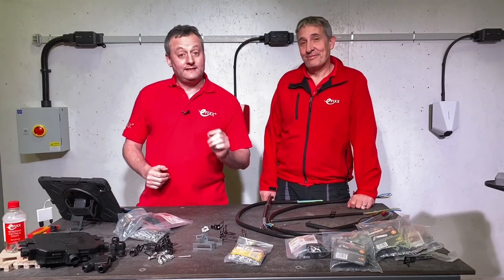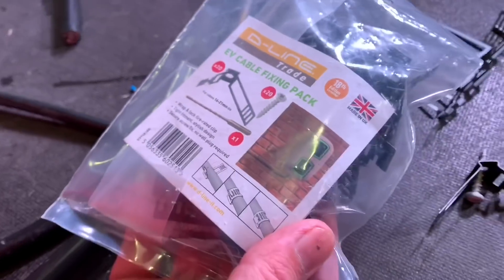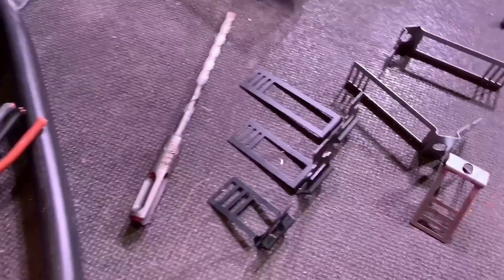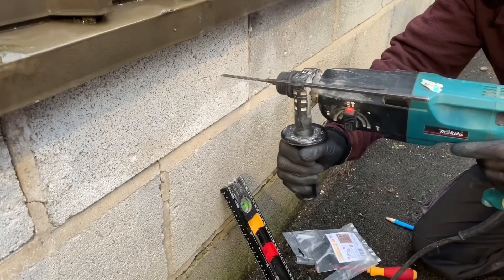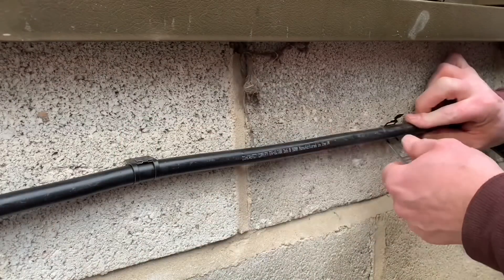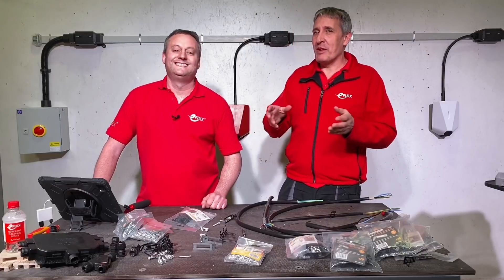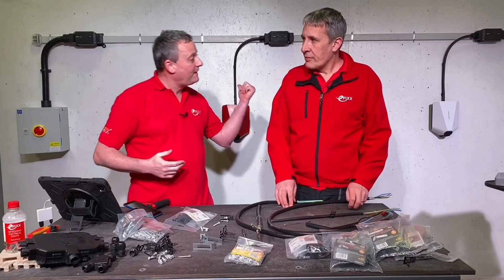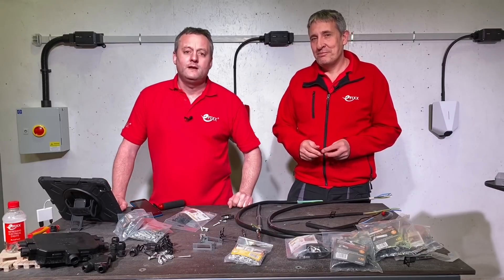INVISIBLE SWA cable fixings - ideal for EV installations - SAFE-D adjustable cleats from D-LINE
Safe-D adjustable SWA cable clips. A great solution for tidier EV installations especially when cables are surface mounted on residential front of house electrical installations.

00:00 Adjustable cable clips for EV charger installations
00:35 EV installation cable fixing kit - includes SDS drill bit
00:57 Screws don't need plastic wall plugs
01:20 Range of sizes to suit SWA and Tuff Sheath cables
02:10 Safe-D clip installation demonstration
03:41 Neater installation for visible residential applications.
04:50 Surface spacing for uneven walls and electrical accessories.

== AD
🧰 More information.
👉 Safe-D cable clips for SWA / XLPE by D-Line

CHANNEL eFIXX is here to help electrician's, electrical contractors, building services engineers and electrical apprentices. Watching our videos, you'll discover new products, explore new applications and find answers to your technical questions. So if you've been on the tools for years or just starting your electrical journey, we'll help you stay up to date with the latest regulations and developments in the electrical industry.
🔴 eFIXX LIVE Join us for our youtube livestream twice a month - features product sneak peeks, challenges, giveaways and live electrical banter. Catch up on previous episodes